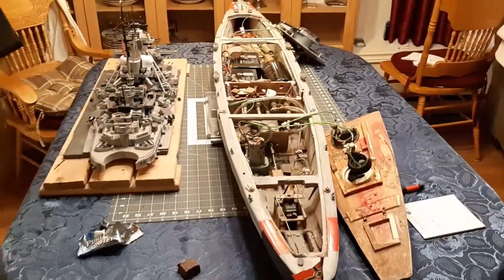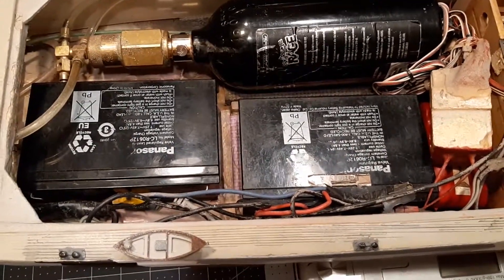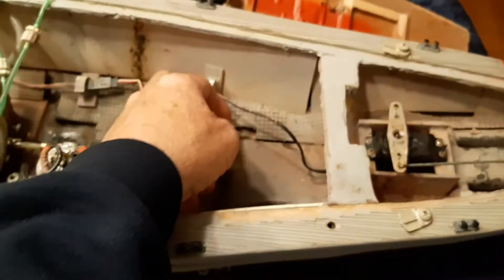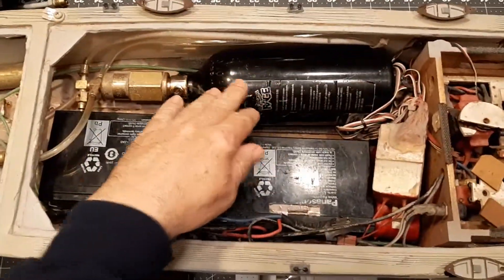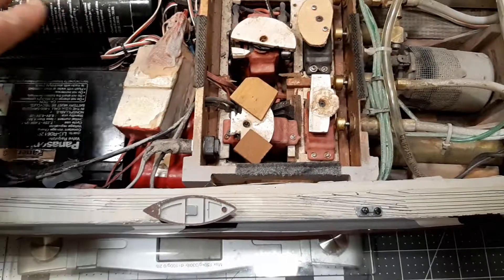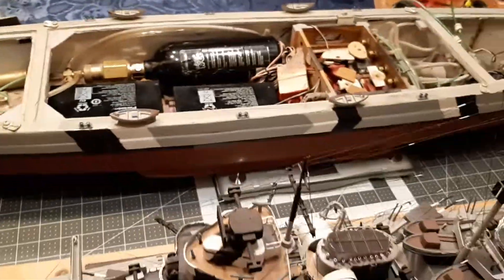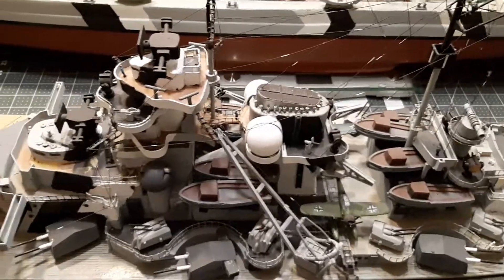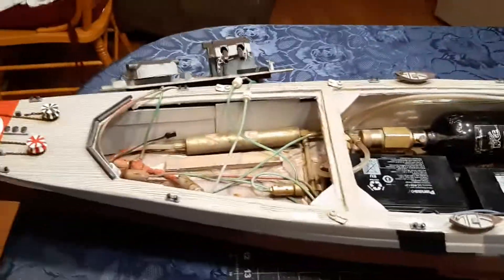Inside the Bismarck PT2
Continuing interior review bit this time with equipment aboard.